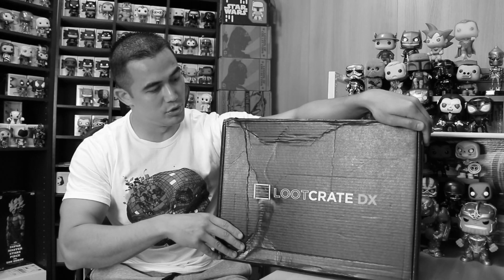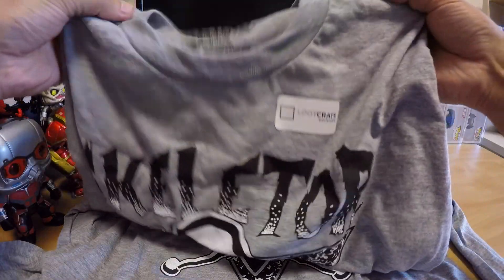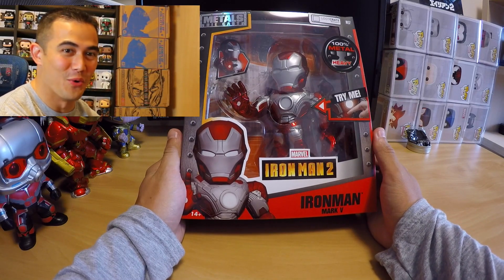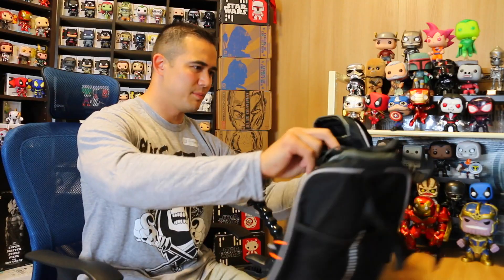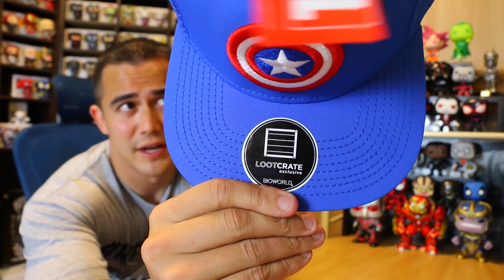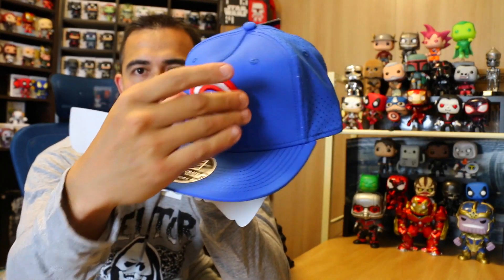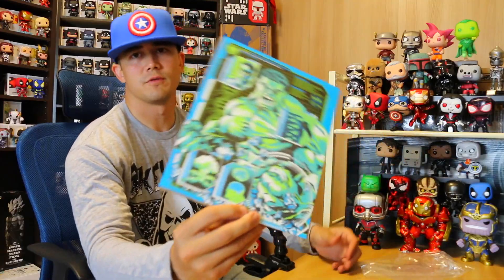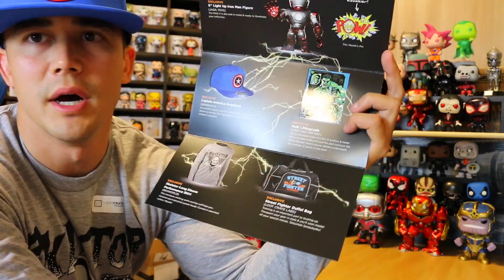Loot Crate DX Power Unboxing | May 2016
Hey guys! I thought this month's Loot Crate DX was pretty awesome! The quality of everything was great! I would have made the Street Fighter Duffel Bag slightly bigger, but that's just my preference. Let me know what you guys thought about the box below in the comments!

The Subscription Box: Loot Crate DX
The Cost: $44.99 + $5 S/H

The Products: We’ve taken the curated geek and gamer excellence you enjoy with Loot Crate to the next level. An elevated assortment of collectibles, apparel, home goods and more from your favorite pop culture franchises every month. $100+ value in every crate!
Ships to: Worldwide!

Address:
Solid Unboxing
PSC 80 Box 12259
APO,AP 96367